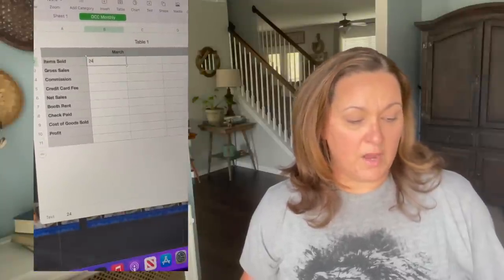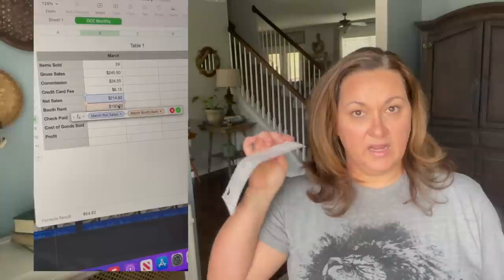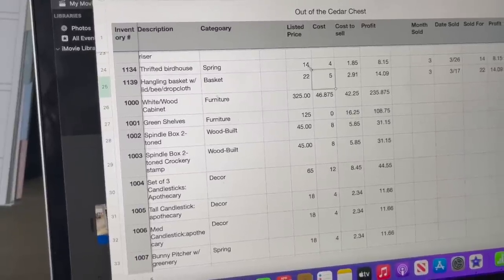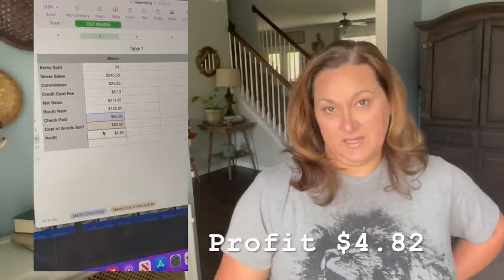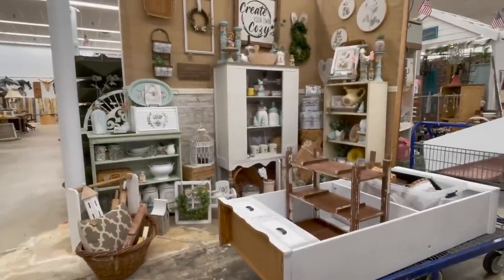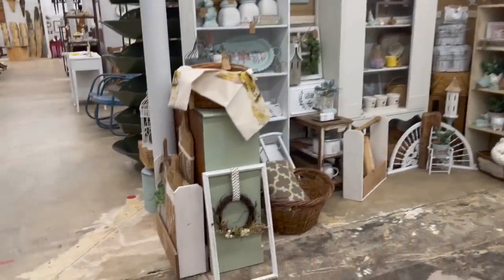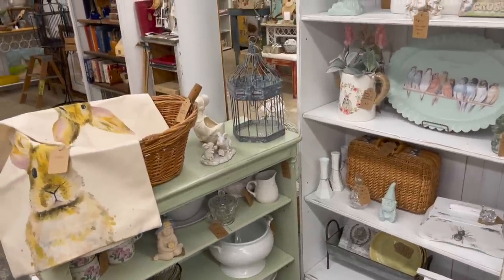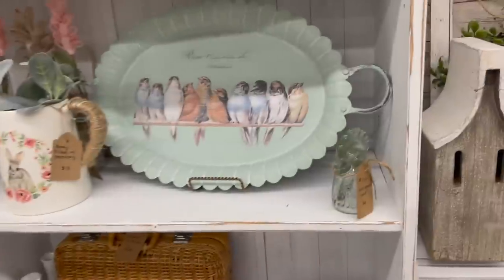First Month of Owning a Booth ~ Was it worth it? ~ Sharing my profits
You asked for it so I am sharing with you the quick and the dirty of my first month of owning my own resale booth.  I share my sales information, the way I am currently tracking my inventory, how much my first check was and my net profit after the cost of goods sold.  Thank you so much for coming along with me on this journey!

Booth Location:
Out of the Cedar Chest
129 Merchants Square, Suite B